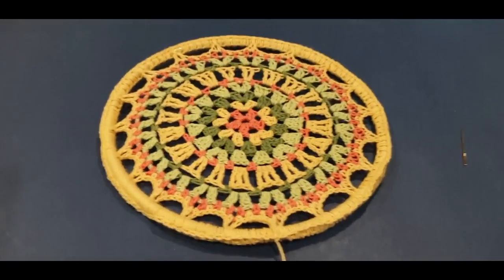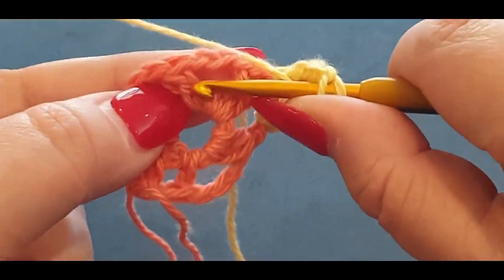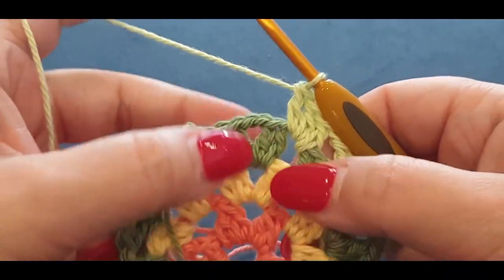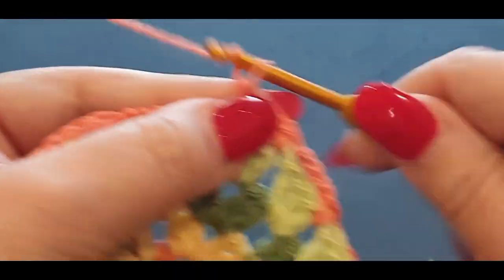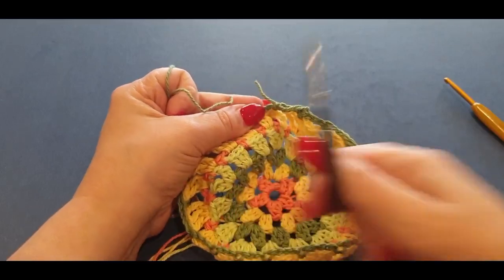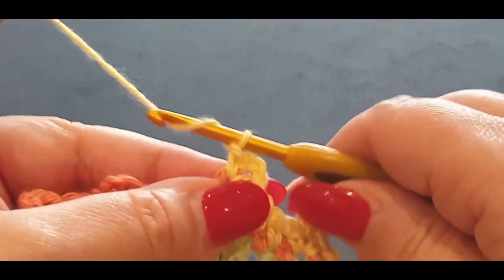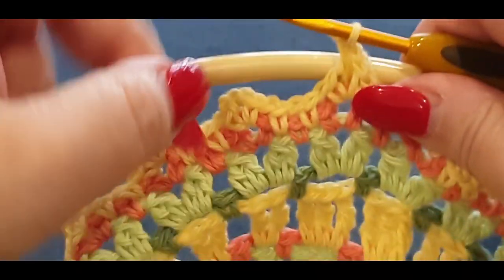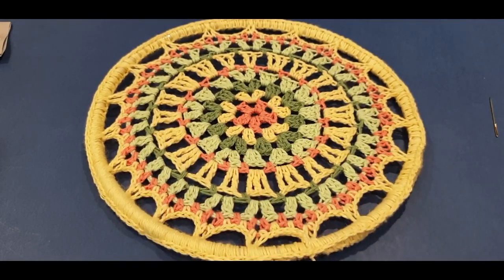Crochet Dream Catcher 2 - Part 1/3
Welcome to Wow! Crochet. In today's we are working on part 1 of Wow! Crochet's 2nd Dream Catcher.  In this tutorial we will learn how to make the doily part and attach to the dream catcher ring/loop/hoop.
In Part 2 we will be making decorations to attach. Watch this space :D

Other crochet items for the home include the following

Why not check out some of my popular recent uploads :D

Australia

Click on this link if you wish to purchase some of my items.
Scarf & beanie set in the stellar range -

If you wish to learn the basics of crochet please click on this stitch playlist for practice stitches -

Here is the playlist to crochet techniques that may also come in handy through your crochet journey -